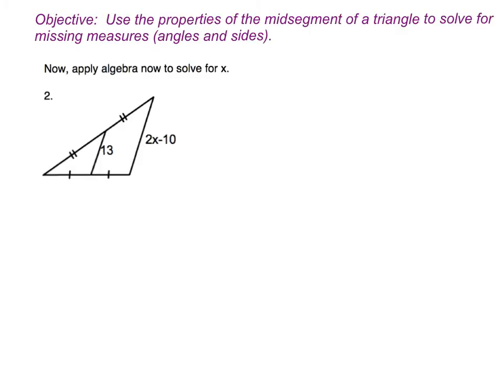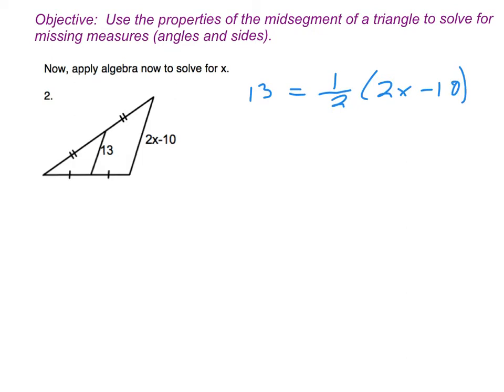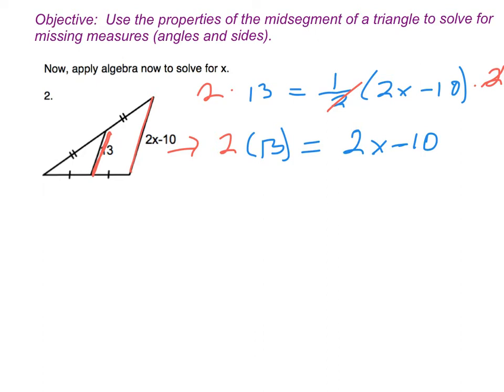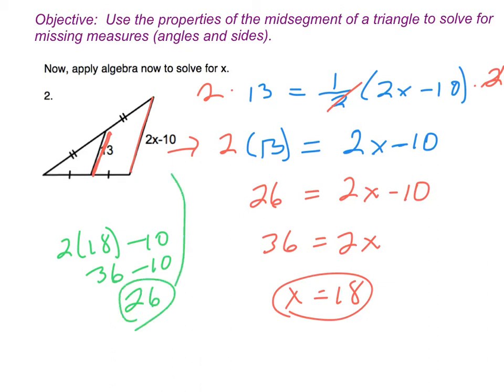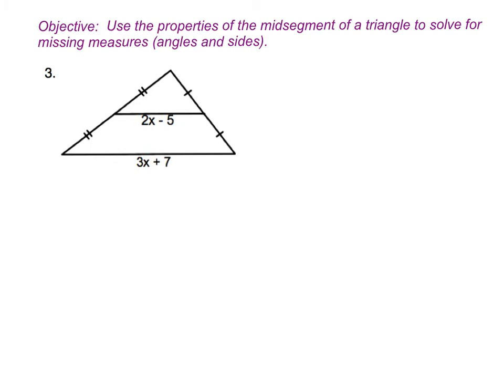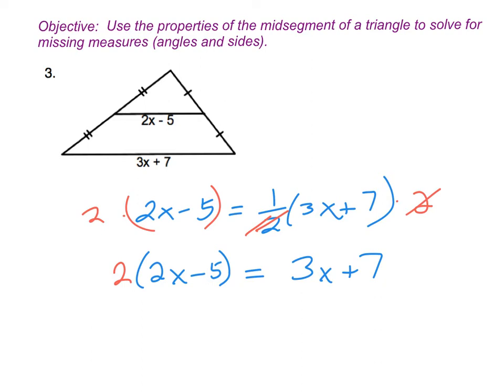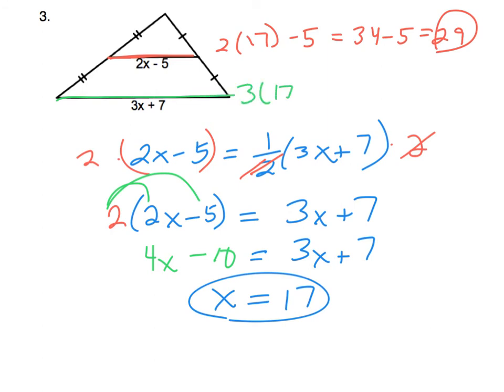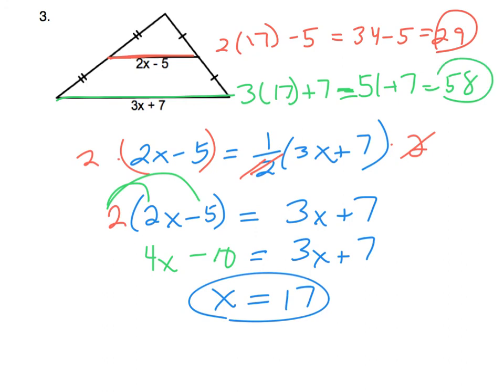Midsegment Theorem Examples